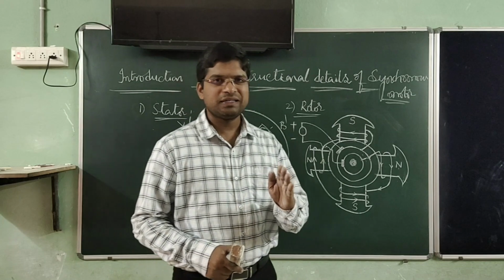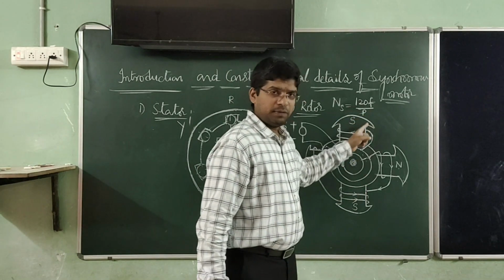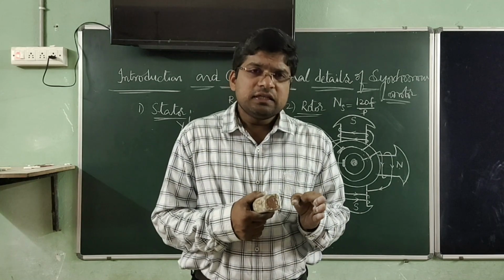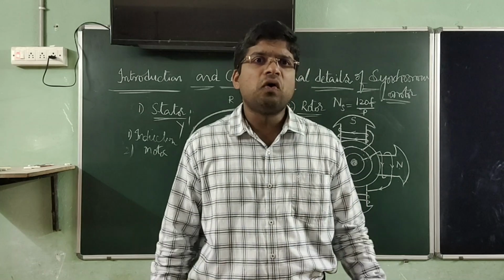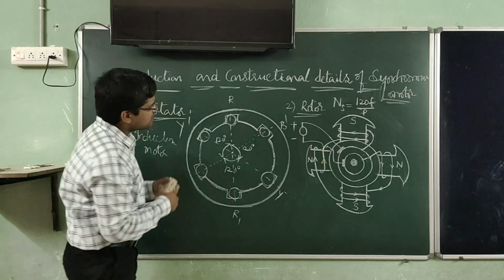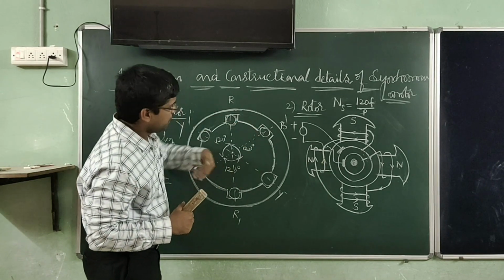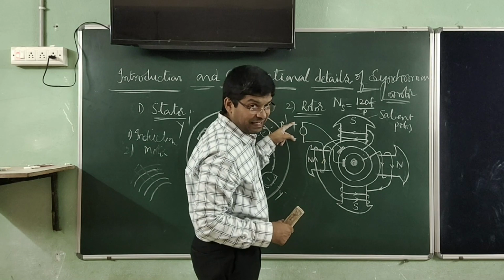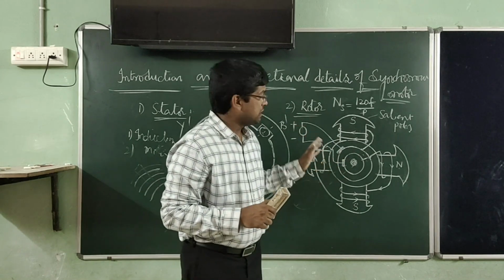Introduction and Construction of Synchronous Motor by Dr. J. Sanam